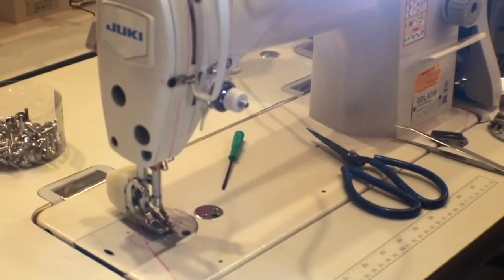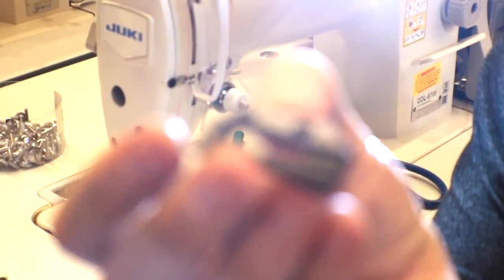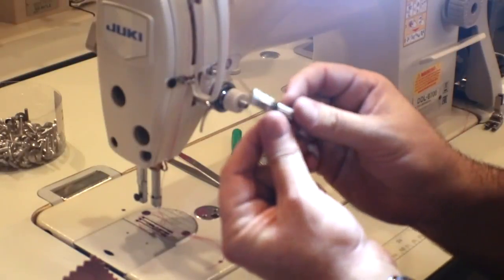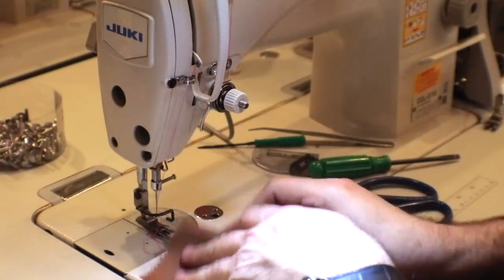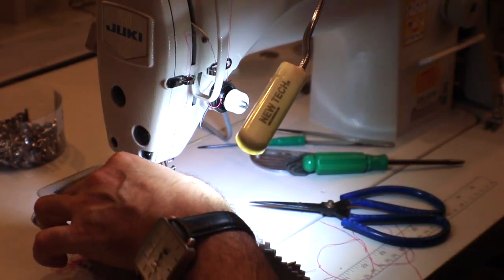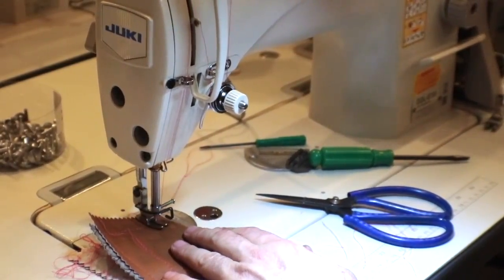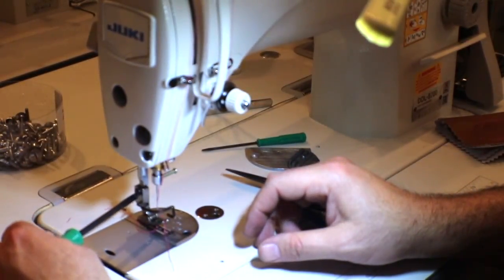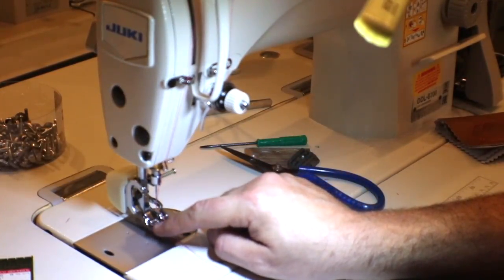Tutorial - Convert Single Needle to Walking Foot Machine - GoldStarTool.com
Today shows you a trick for turning your industrial single needle machine into a walking foot machine.  He got a new camera and is just starting to learn it so bear with it.  We hope the sound quality is much better though.  Tell us what you think?